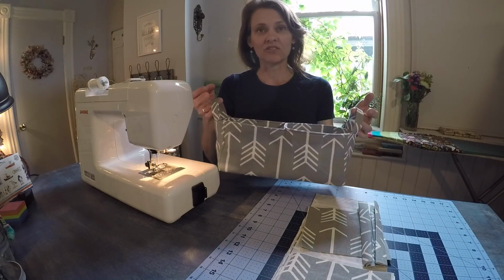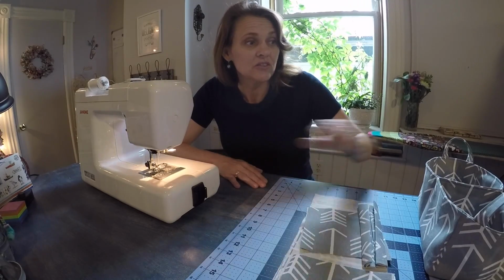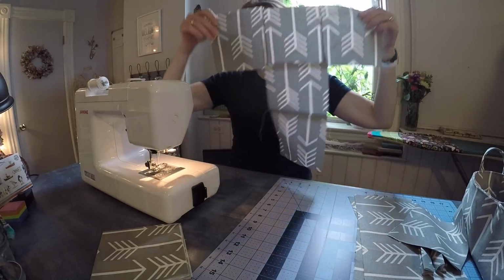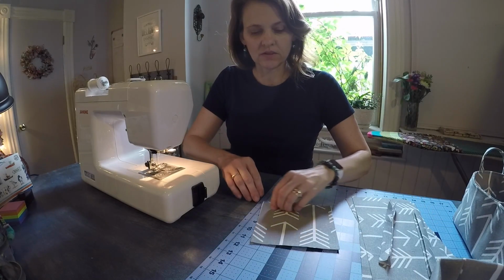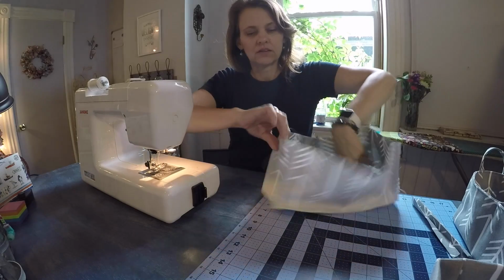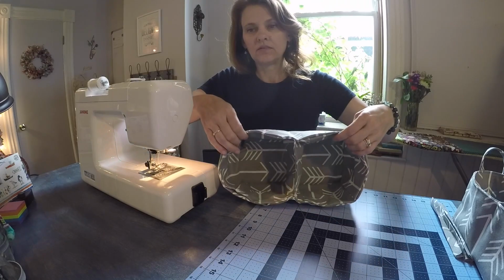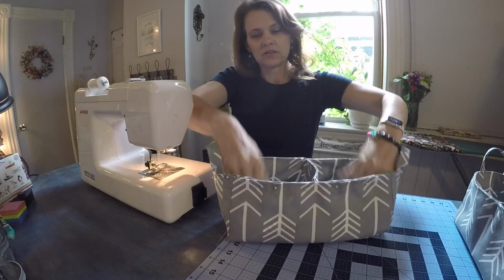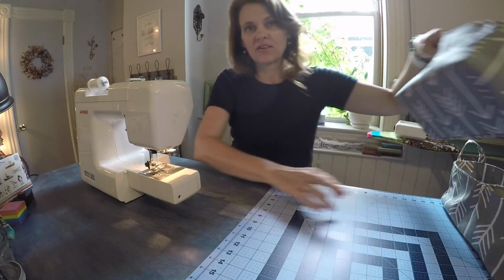How to Sew A Divided Caddy Sewspire Sewing Tutorial and Giveaway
Hey y'all and welcome to Sewspire!

Today I am here to show you how to sew a divided organizer caddy that you can use to organize a variety of items.

For this project you will need approximately 3/4 yard of 54" twill material, such as the Premier Prints used in the demo piece.

To begin, precut the following pattern pieces:

(3) 6" x 12" exterior body panels

(12) 6" x 6" interior body panels and exterior side panels

(2) 3" x 8" handles

When finished the organizer caddy measures approximately 4.5" tall, 11" wide and 5" deep.

As part of my ongoing Happy Mail project, I am giving away one of these fabulous organizer caddy's to a lucky Sewspire.com subscriber.

I am also pleased to announce Melanie Reed is the winner of last week's Happy Mail drawing for a box full of designer fabric remnants! Congratulations to you Melanie and thank you for participating! I will be in touch soon via email.

I will be back next week with another inspired sewing project. Until then, please know, the creative genius in me salutes the creative genius in you!

XO,

Andrea